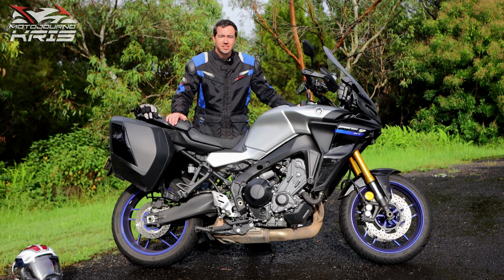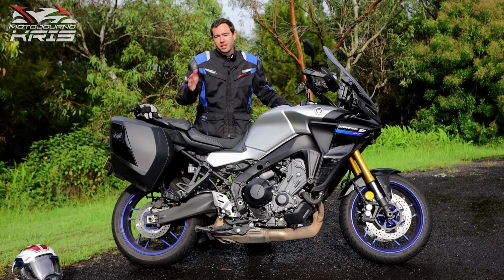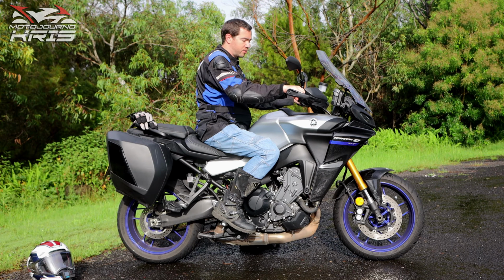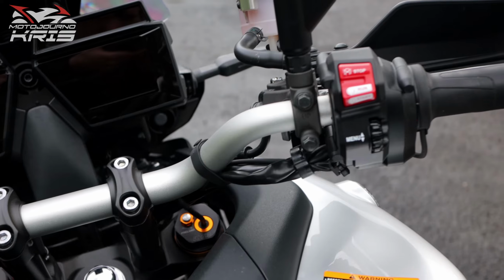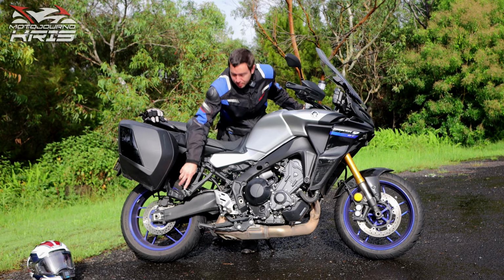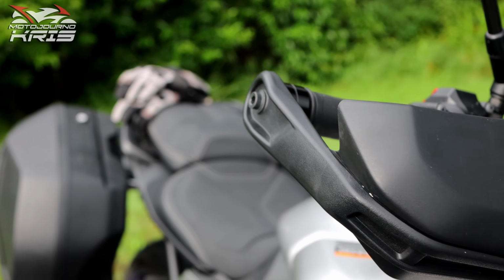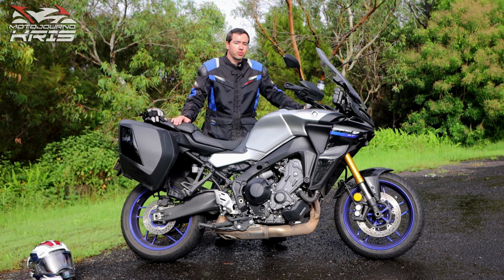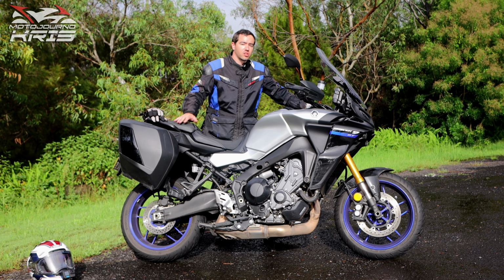2022 Yamaha Tracer 9 GT Ergonomics & Seat Height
I take a look at the rider fit and ergonomics on Yamaha's triple-cylinder sports-tourer, the Tracer 9 GT, which comes equipped with electronic suspension and room for two.

It's also worth noting the bike is fitted with the Yamaha comfort seat, which is non-standard, boosting comfort overall.

For reference I'm 180 cm, with a 32 inch inseam.